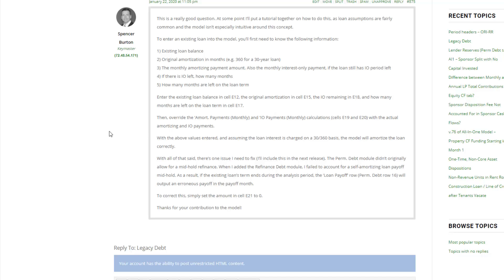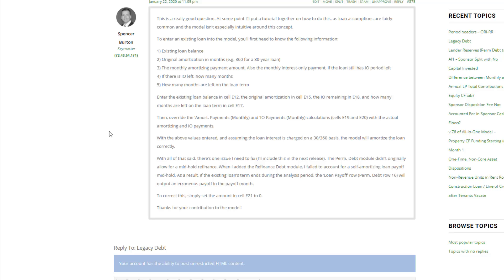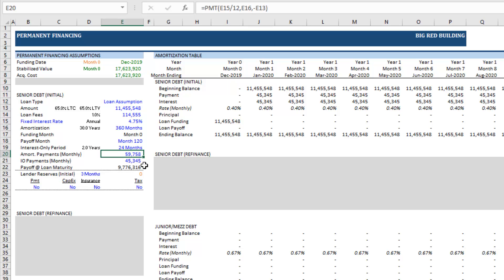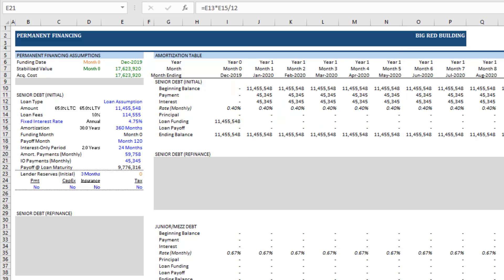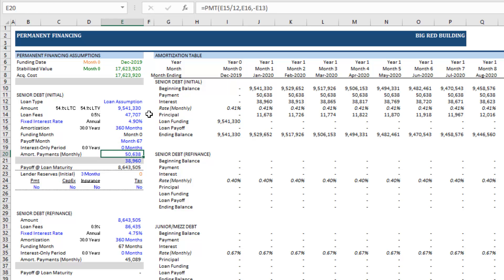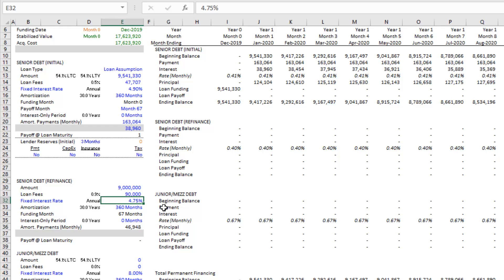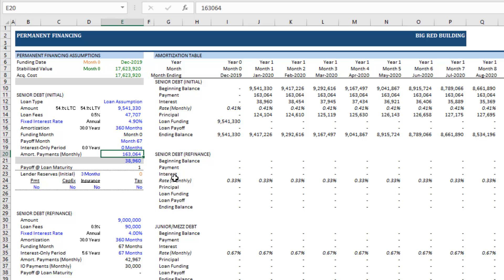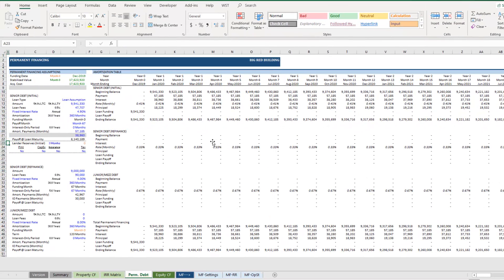Modeling a Mortgage Loan Assumption Using the All-in-One Model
Quick tutorial for how to model a loan assumption using the All-in-One Model for Underwriting Real Estate. Requires v0.77 or later of the model.